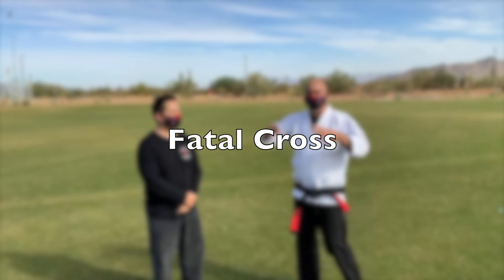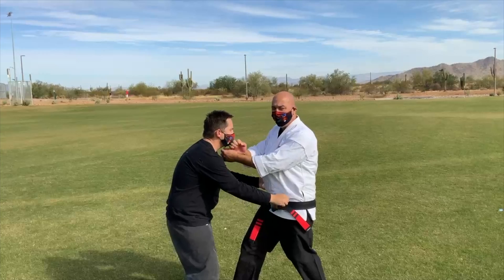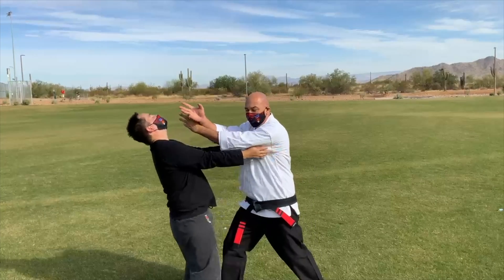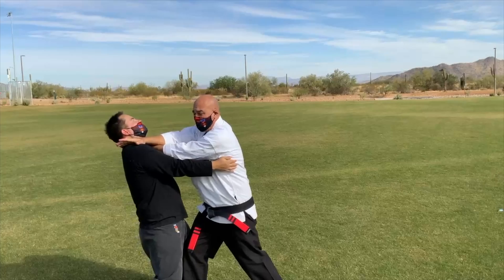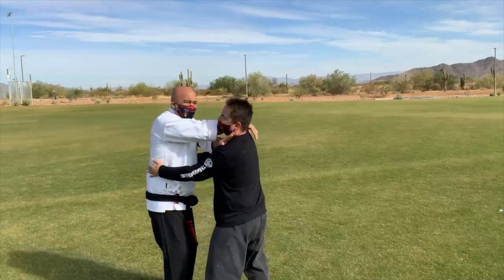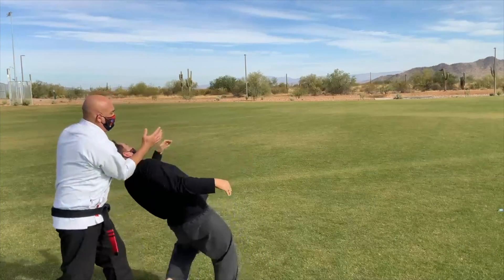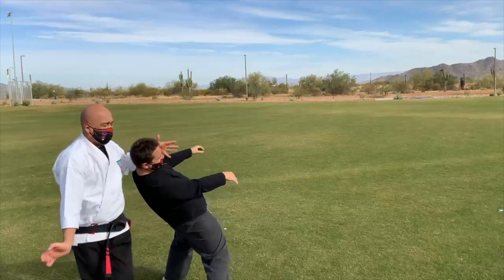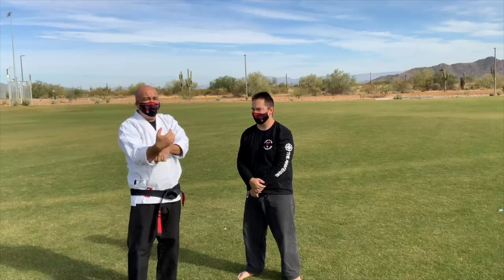Fatal Cross with alternate targets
In this video, Mr. G demonstrates fatal cross using the sternum as the desired target instead of the arms as traditionally taught.